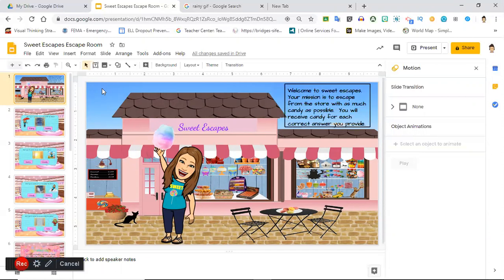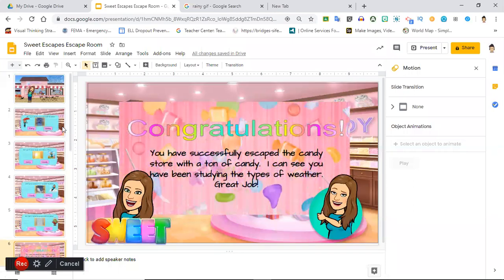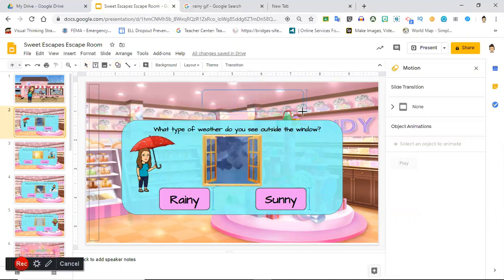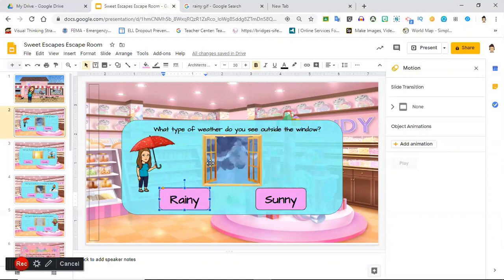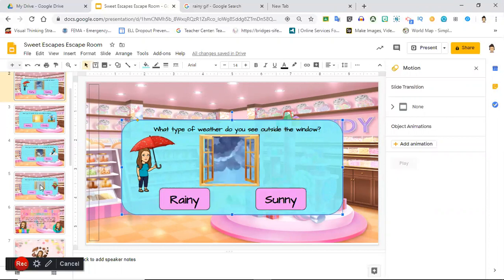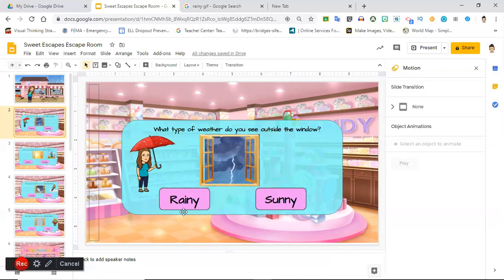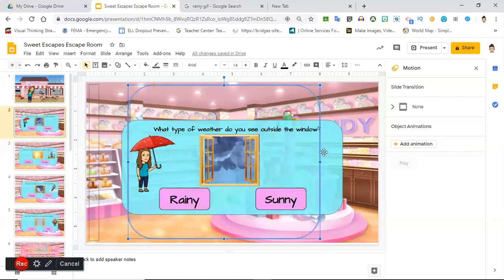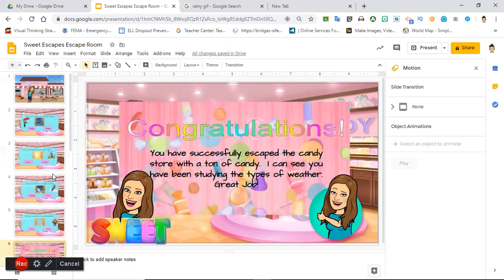Creating an Escape Room Using Google Slides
This video will demonstrate how to create an escape room experience for your students using only basic level knowledge of slides and the scenario of your choice.